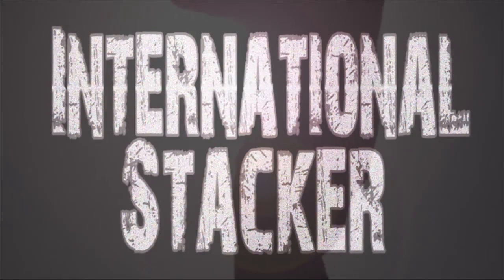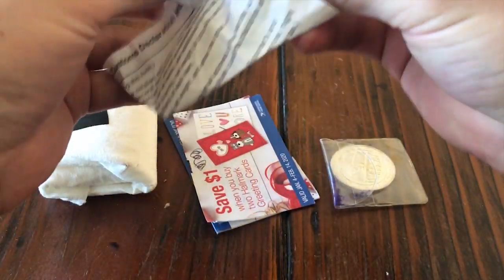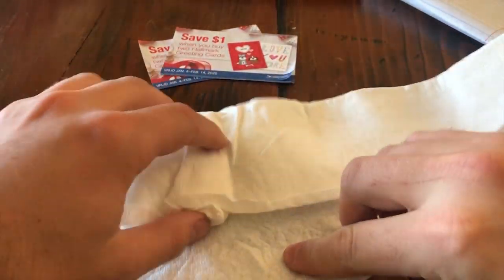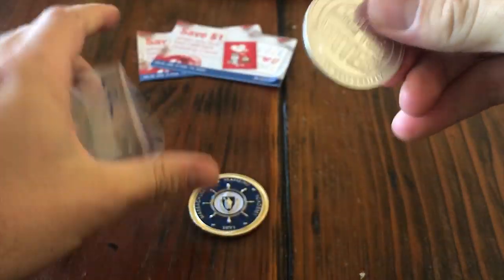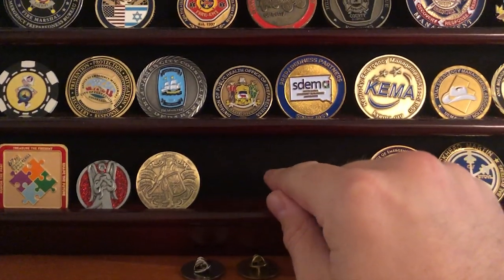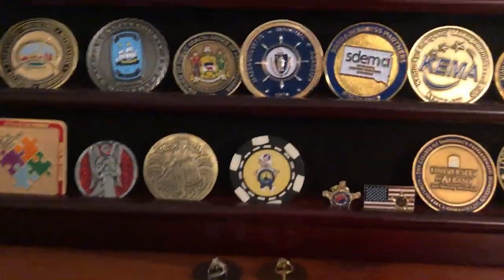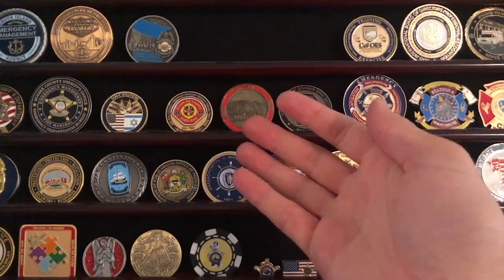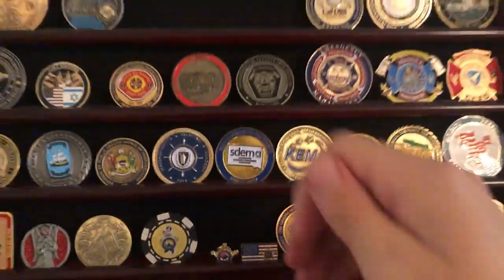Massachusetts Maritime Academy?!?! Wow!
Want to send me some "Channel Mail" that I will open on a video? Please send it to:
International Stacker

1. Open to all ages 13 years and older (ages below 18 must have parental consent to participate).
2. No purchase necessary.
3. Void where prohibited.
4. YouTube is not a sponsor nor involved in the giveaway.
5. All of the items given away are gifts from myself to the winners.
6. I will explain any rules for the Giveaway in the video or during the livestream.
7. To participate, you must be a subscriber and like the video.